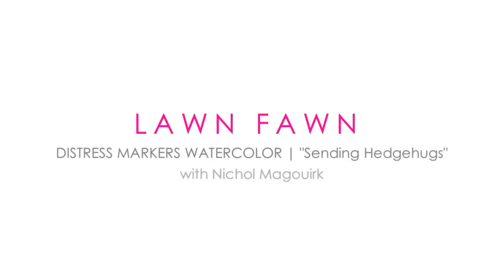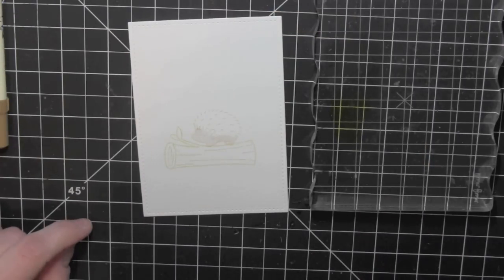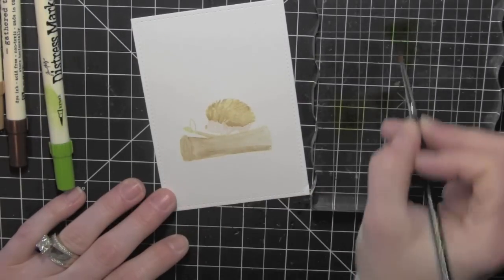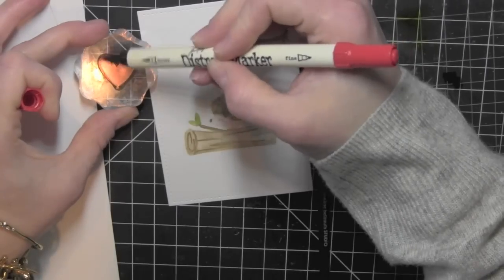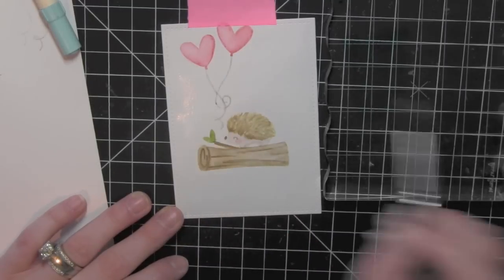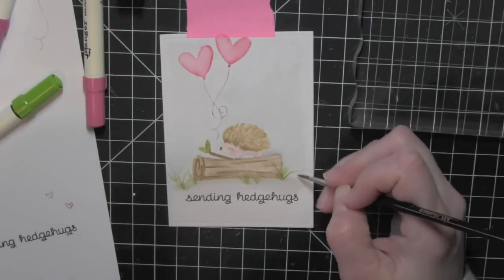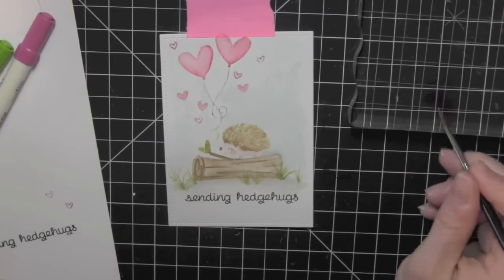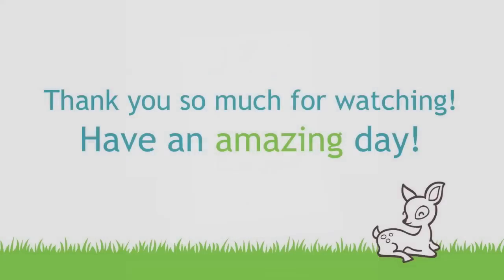how to create a watercolor look with stamps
In this video Lawn Fawn design team member Nichol shows us how to create a gorgeous watercolor look with stamps and Distress Markers!